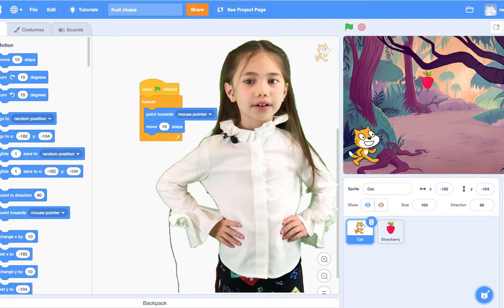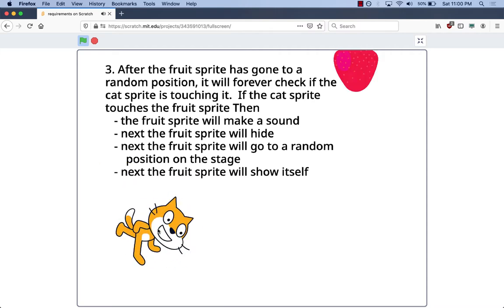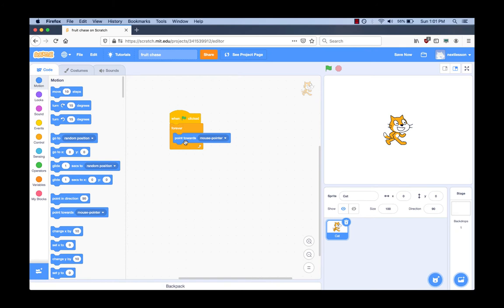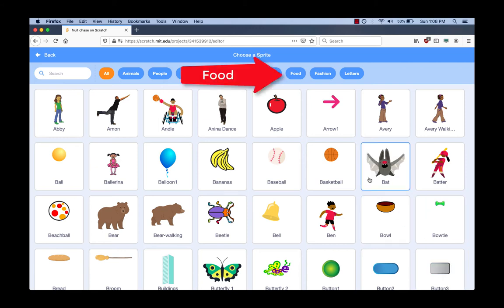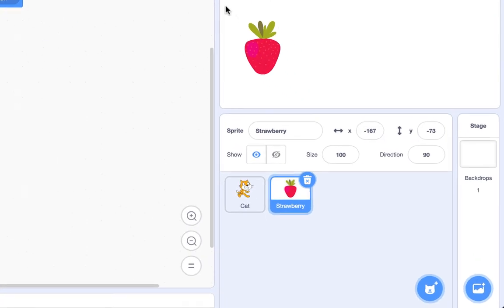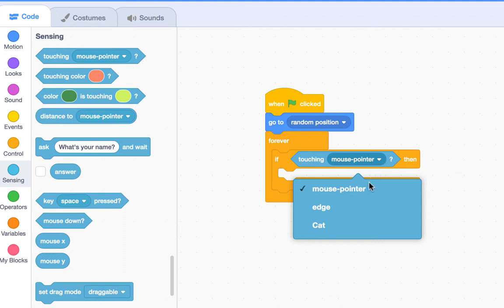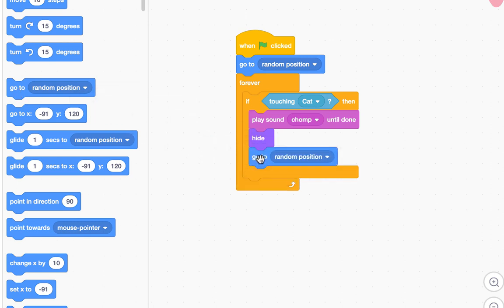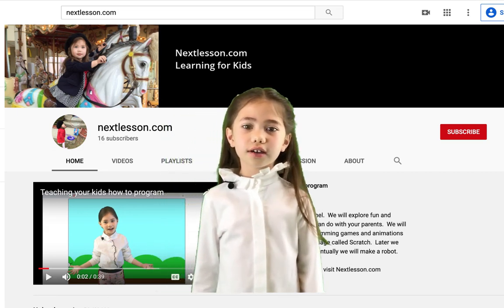How to make your first video game with Scratch programming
Learn how to program your very first video game in Scratch.  We show you step by step how to program a game called Fruit Chase.  to signup for our free Scratch 3 programming course for kids.  We show you have to program fun games.